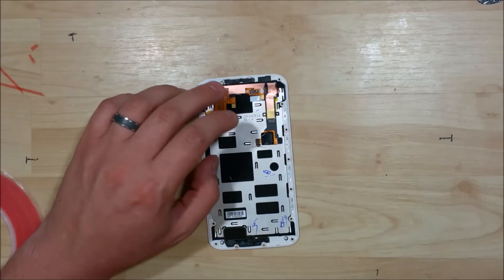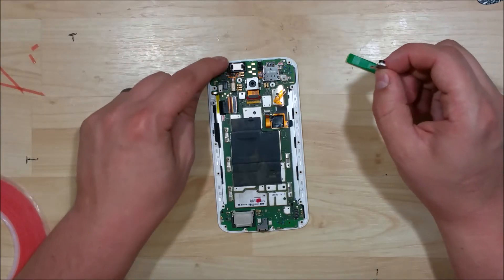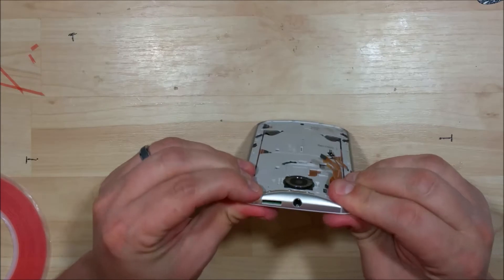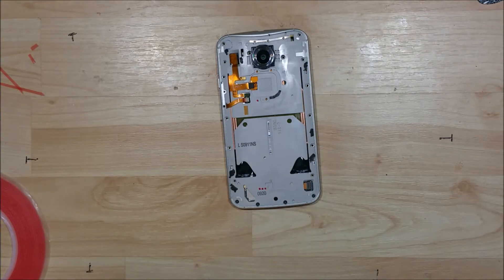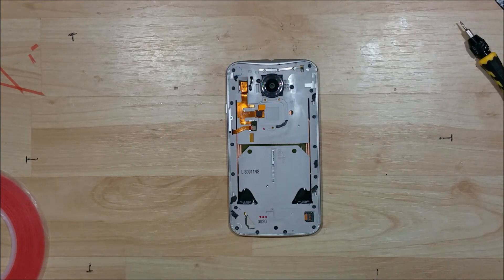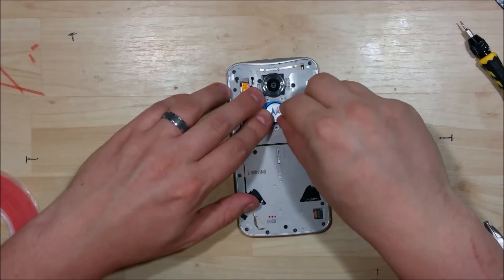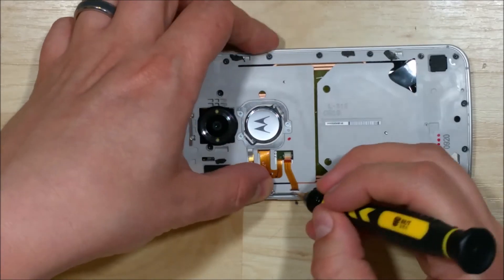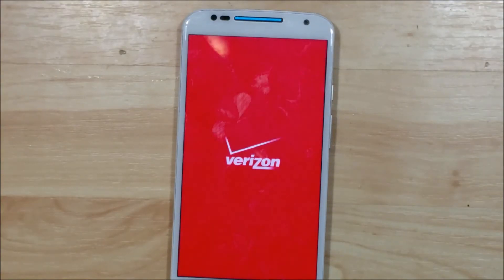Motorola MOTO X 2nd gen (2014) Reassembly - Screen Replacement - Glass Only Repair Educational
Parts:
Amazon Screen
Amazon Parts
Ebay Screen
Ebay Parts

-Tools Amazon
Spudger\Opening tools

Link to LOCA glue

I buy parts and tools from etradesupply, ebay, amazon.